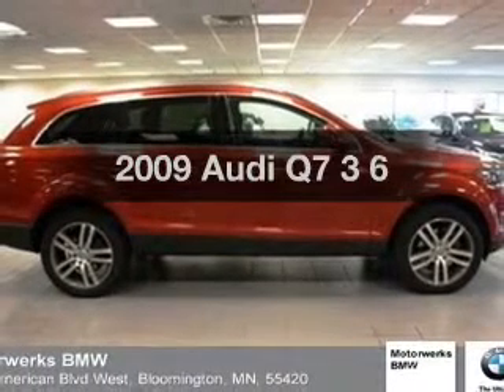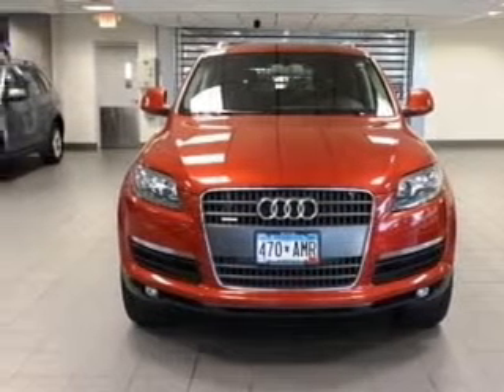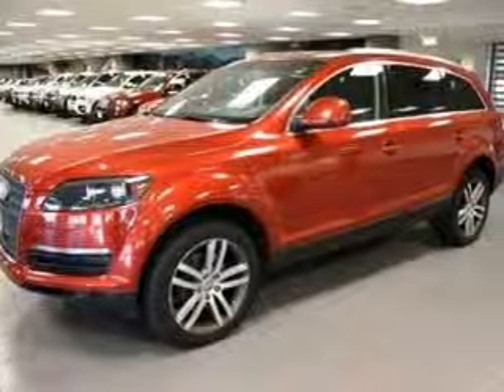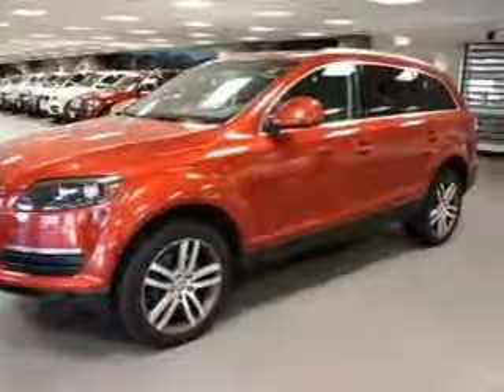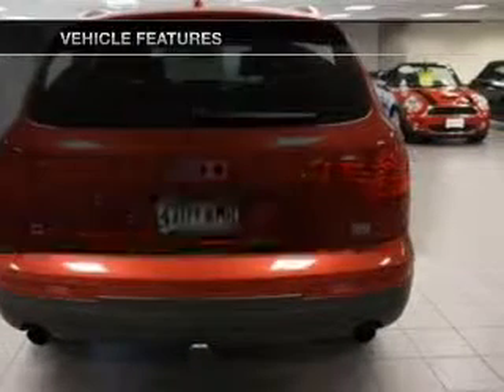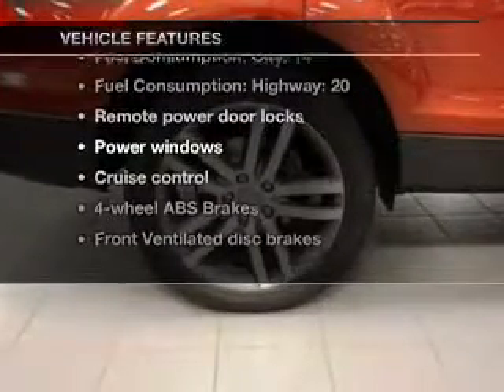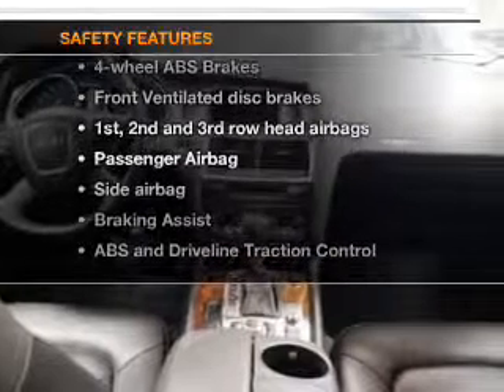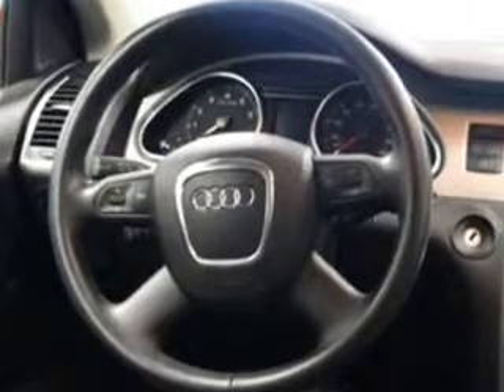2009 Audi Q7 - Bloomington MN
Year: 2009
Make: Audi
Model: Q7
Trim: 3 6
Engine: 3.6 liter 6 cylinder 24 valve
Transmission: 6-Speed Automatic
Color: Garnet Red Pearl
Mileage: 35671
Address:
1300 American Blvd West